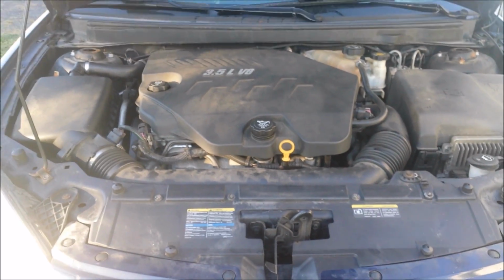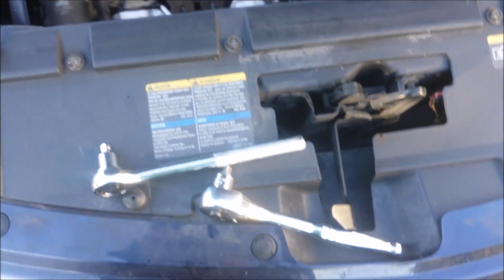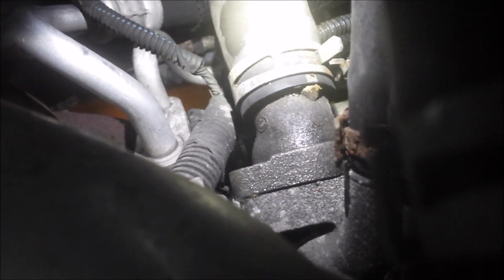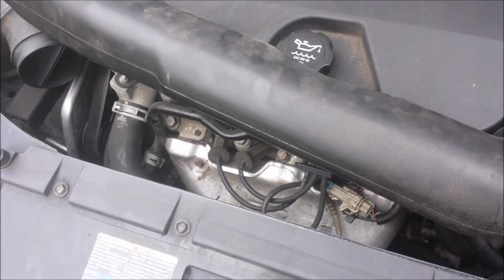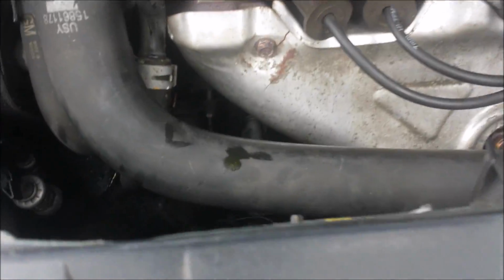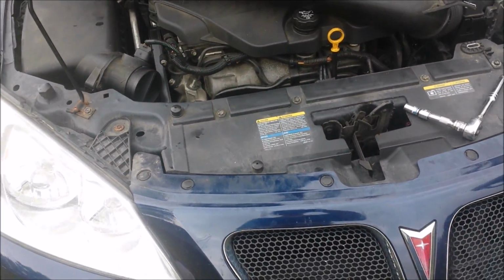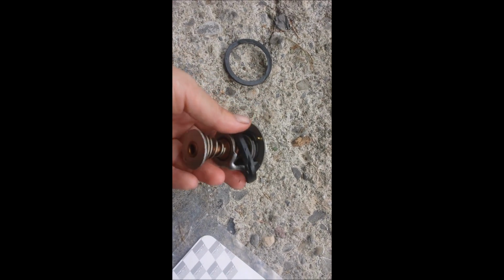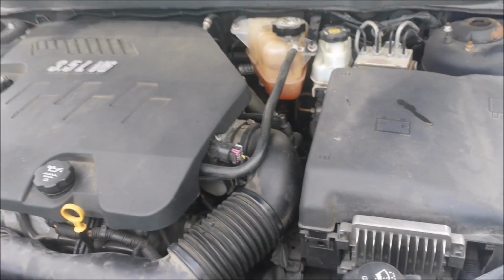2009 Pontiac G6 3.5 Thermostat Replacement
Key takeaways

1. Do NOT even buy the 'GM thermostat gasket' that Advanced Auto suggests you do. It will destroy the thermostat. It comes with one installed on it.

2. Insert the thermostat into the engine, not into the hose flange.
If you insert it into the hose flange the gasket will roll off and cause it to leak.

3. Just pay someone to do this; it's not as easy as your dad said it would be.

Symptoms:
Check engine light was on
Engine temp at or below 100 degrees

Result:
Changing the thermostat solved the issue. It's now one week later, and my car is still running at proper temp.